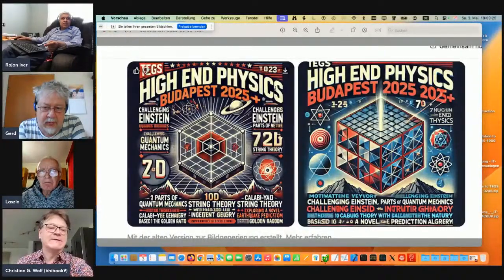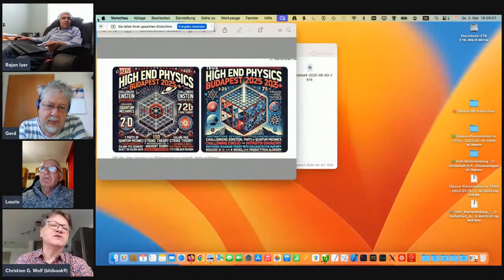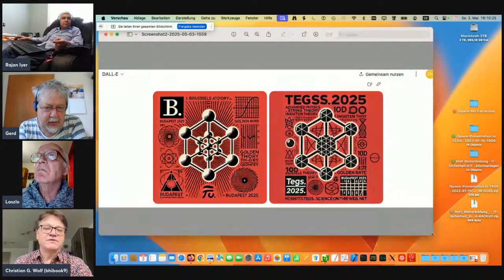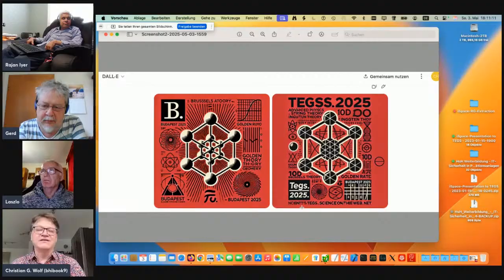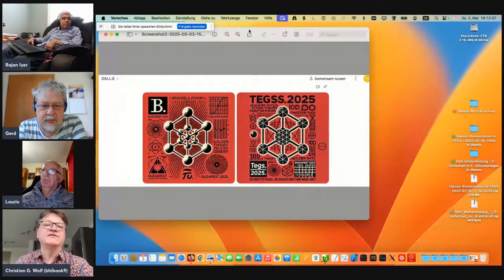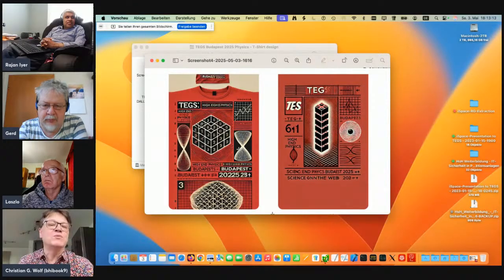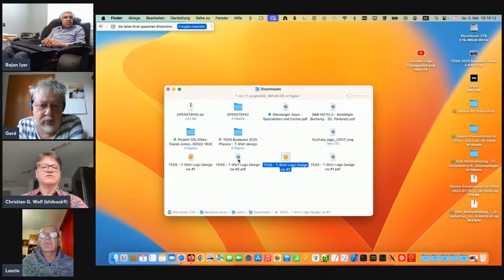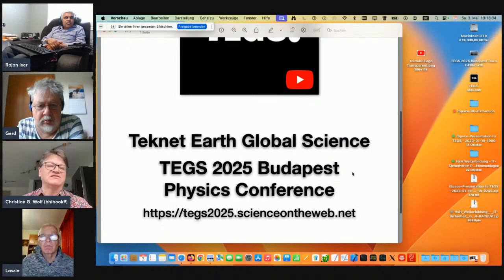Presentations TEGS 2025 PHYSICS CONFERENCE Budapest Steering Committee Decision Making |May 3 2025